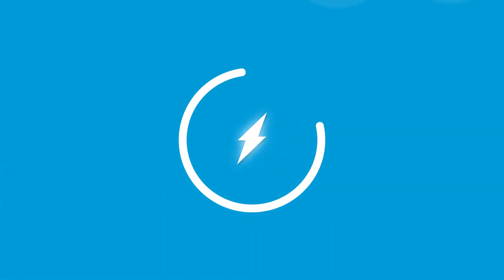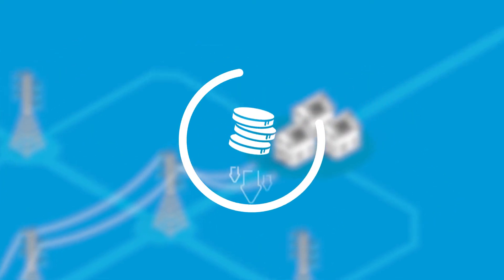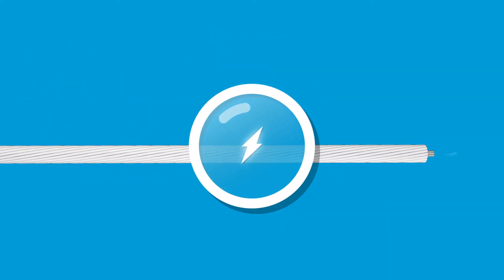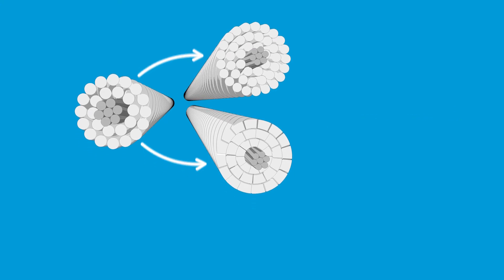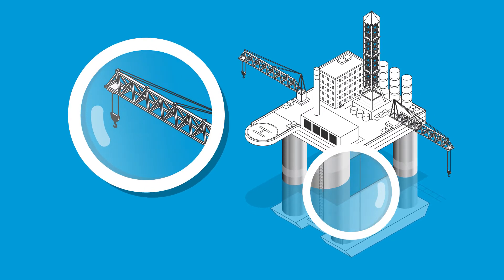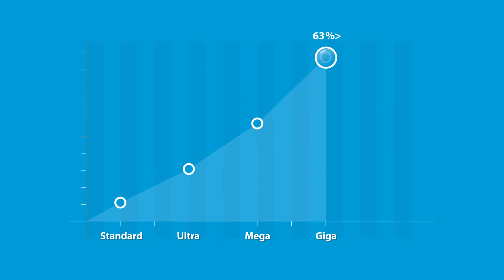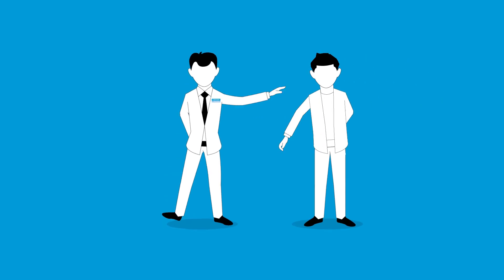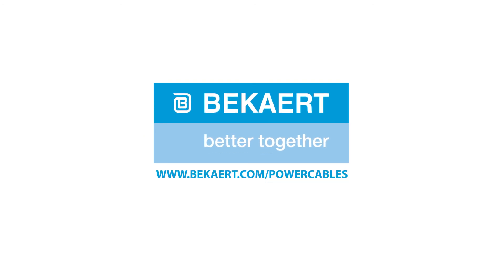High tensile steel cores for overhead power lines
- Ensure the availability and security of the power network by reinforcing your conductors with Bekaert Ultra, Mega and Giga high tensile strength steel cores. This range of three unique steel cores withstand different conditions, all while enhancing the capacity and efficiency of your overhead power lines.